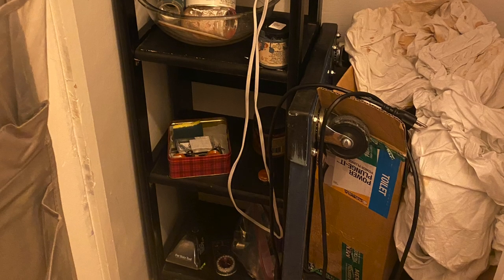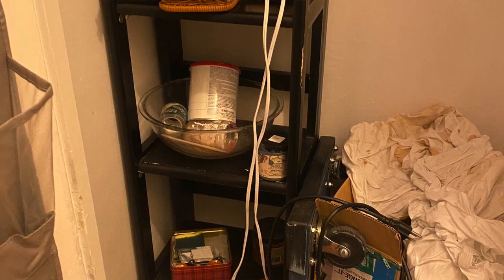Easy Blanket Ladder DIY | Cozy Winter Furniture Flip Challenge!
Hello! Today I'm turning an old bookshelf that I found on the side of the road, into a trendy blanket ladder using cane webbing and Annie Sloan chalk paint. This DIY project was pretty easy, and I love that I now have a very cozy blanket ladder for my home!

And make sure to check out the playlist of over 20 channels who participated:

We hope to empower YOU to learn through doing, while WE learn through doing. You don't know what you can do until you try. We love trying new things and sharing our thoughts and honest feedback about the experiences. -Clara